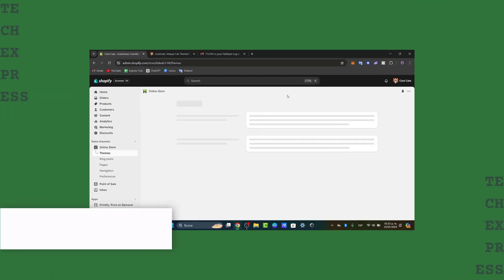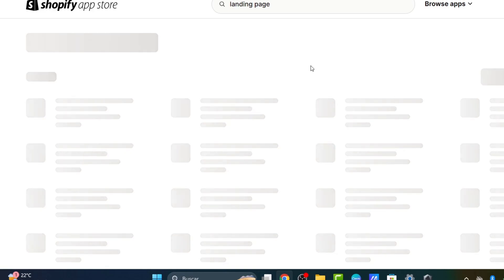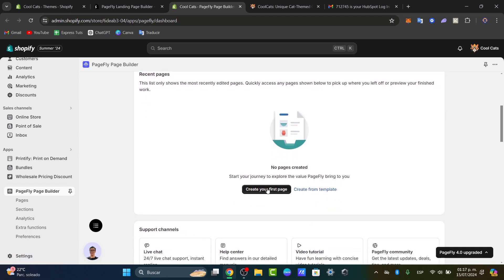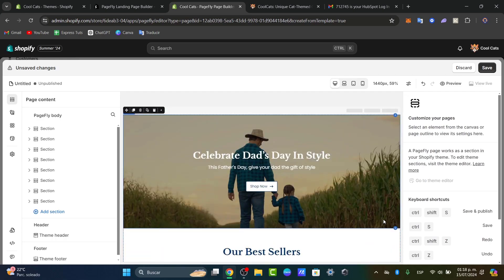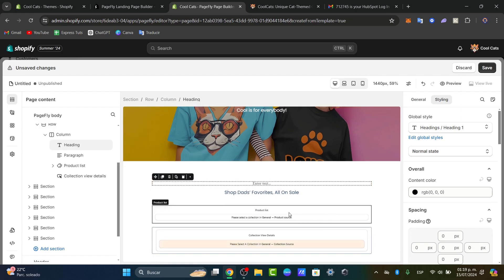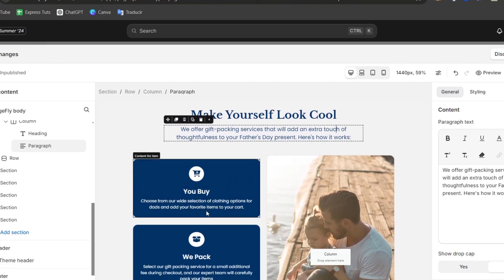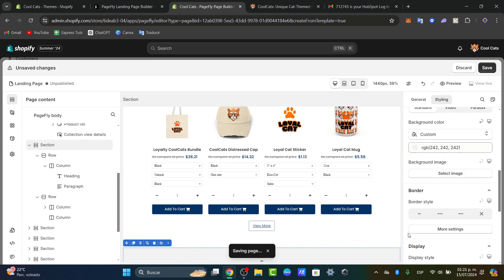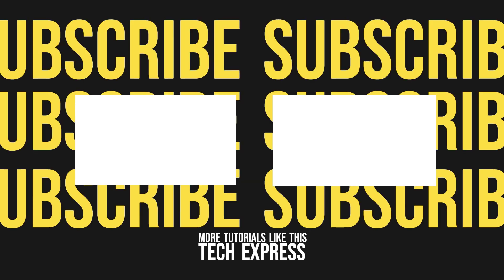How To Create A Landing Page On Shopify 2025 | Full Guide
Creating a landing page on Shopify is a strategic process that begins with logging into your Shopify admin panel. Navigate to the ‘Online Store’ section, then select ‘Pages’ to create a new page. Choose a relevant template to align with your marketing goals, ensuring it captures your brand's essence. Utilize Shopify's drag-and-drop editor to add essential elements such as images, text, and call-to-action buttons. Optimize the landing page for SEO by incorporating targeted keywords and meta descriptions. Finally, preview the page to ensure it is visually appealing and functional, and publish it to drive traffic and conversions effectively.